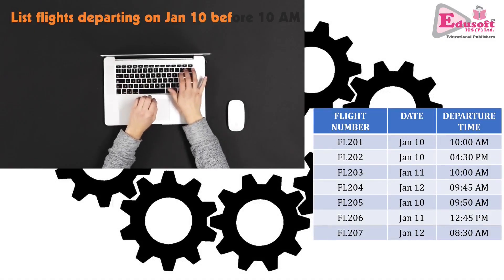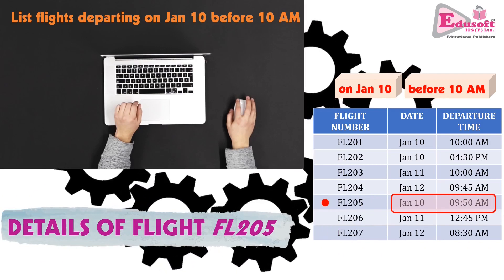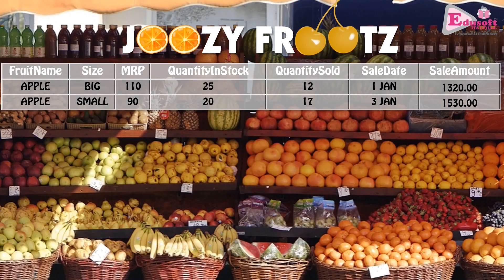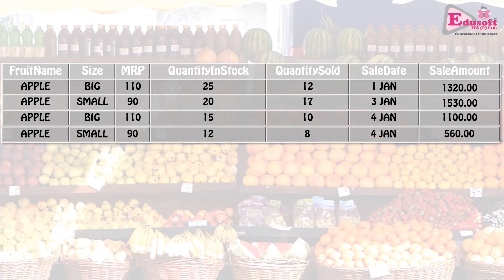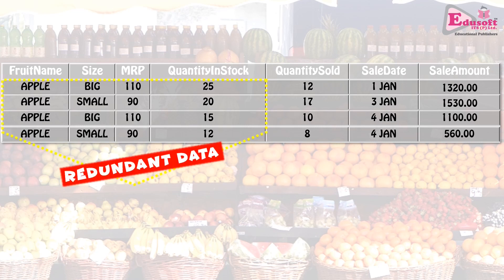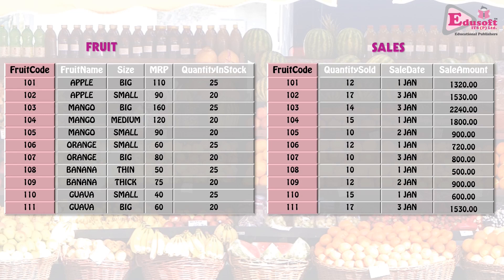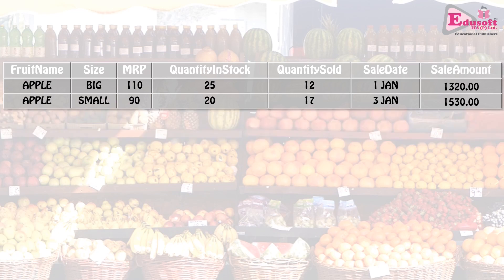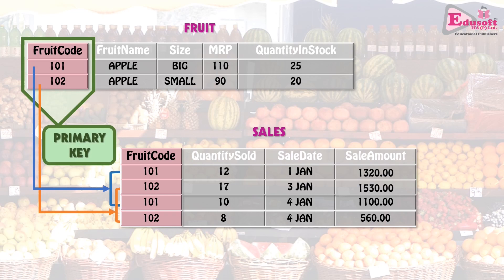Information Technology CBSE Code 402 DBMS- 1. Basic Concepts (Music: bensound.com, avnishparker.com)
Episode 1: Define database, Table basics, Keys and Simple table creation.
Good, quicl revision for Code 402 students.